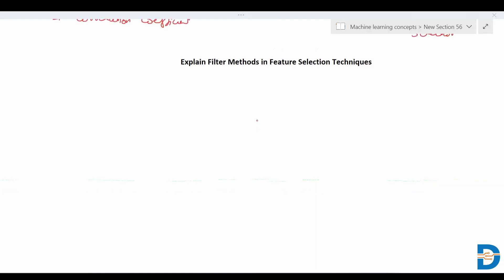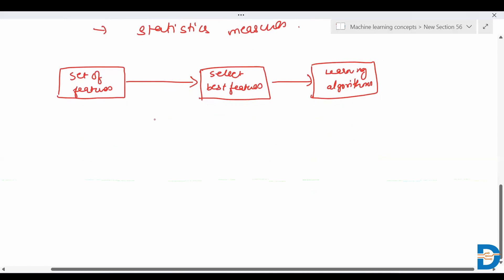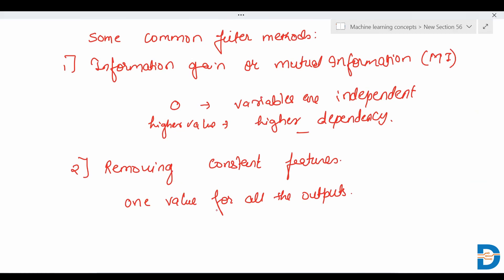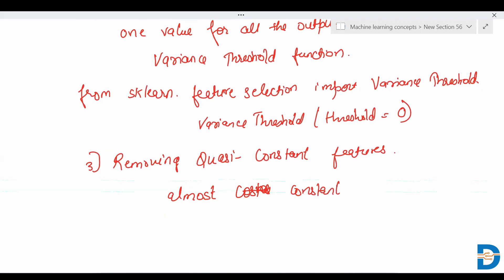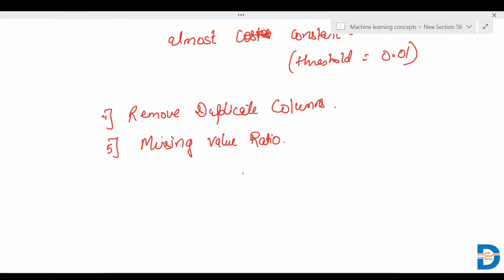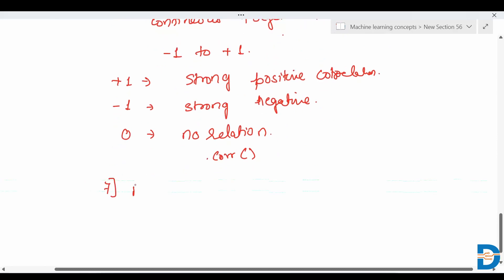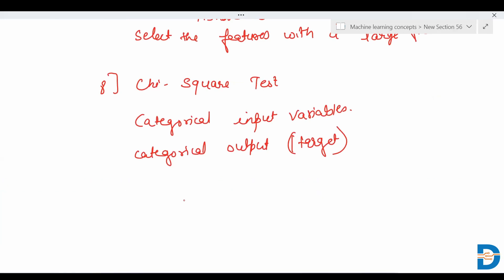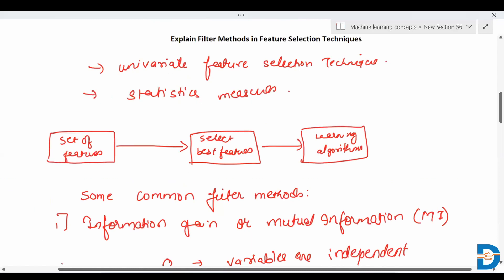Filter methods in Feature Selection Techniques | Machine Learning Concepts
Watch Video to understand the meaning of filter methods in feature selection techniques with an example.